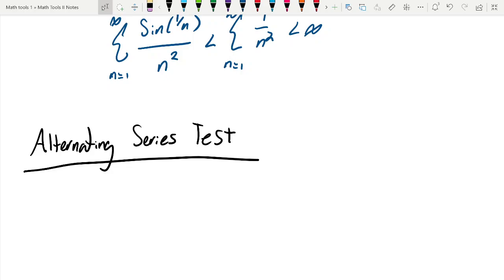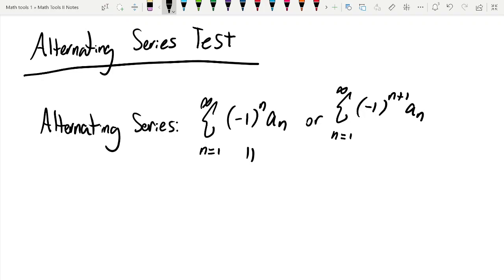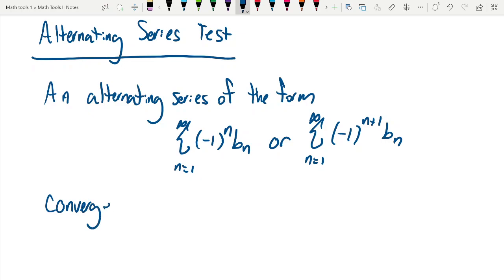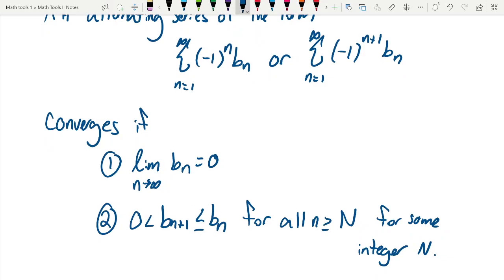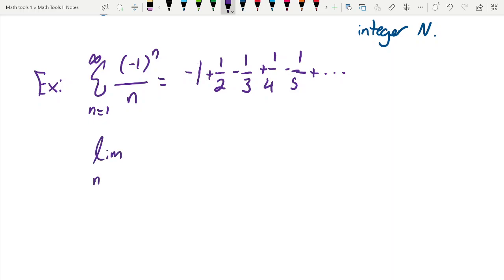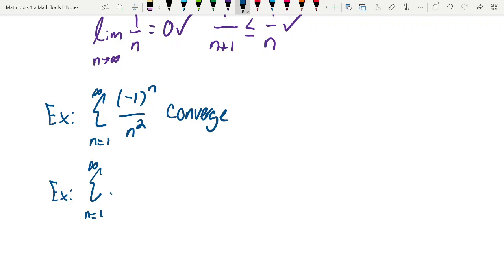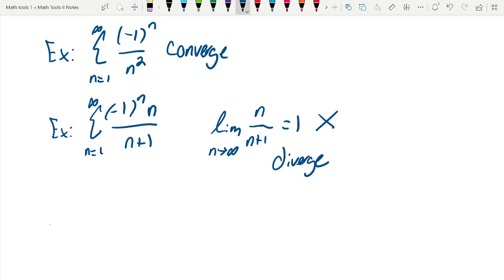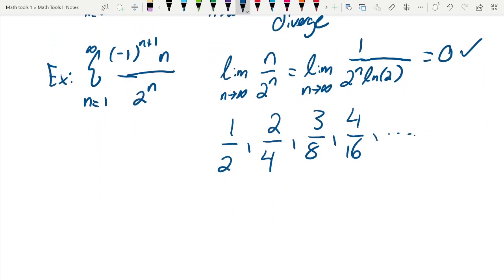60 Alternating Series Test